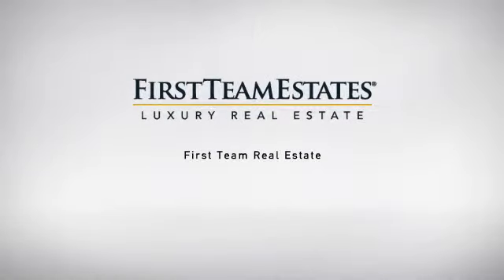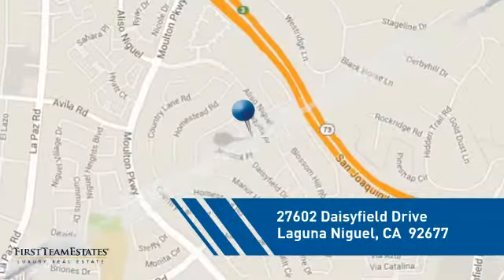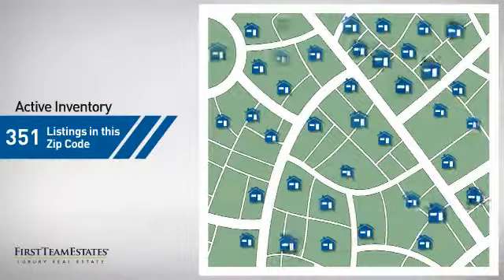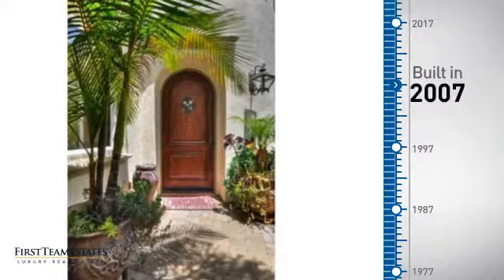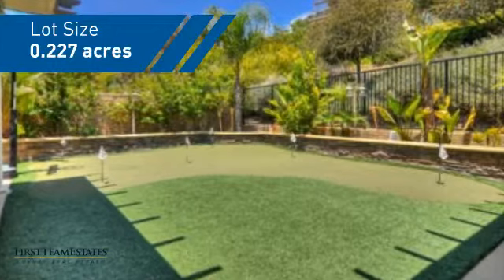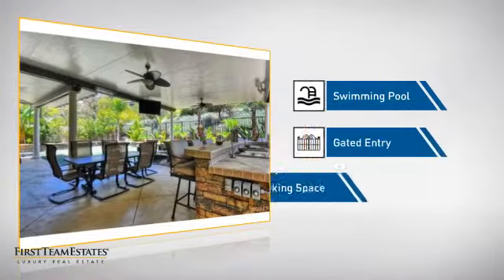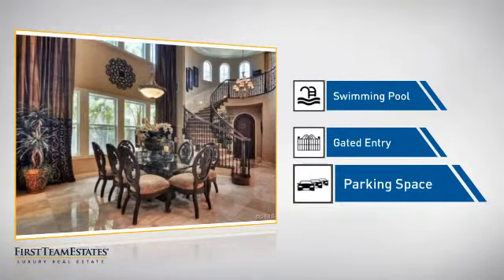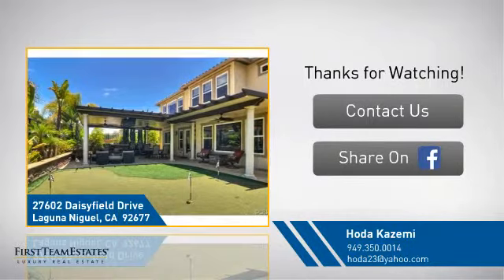27602 Daisyfield Drive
Exquisite Summit Estate home in the prestigious guard gated community of San Joaquin Hills. This model perfect home features 5 bedrooms, 5 bathrooms with over $250k in upgrades. Gourmet kitchen with stainless steel appliances, large center island, upgraded kitchen cabinets that open up to the spacious family room with a built in entertainment system/desk and built in surround system that leads to an entertainer?s dream backyard.   Entertain your party to an exquisite outdoor living area complimented with a built in BBQ and bar island, dining and seating areas surrounded with built in heaters and TV with the view and privacy of the greenbelt. Practice in your own putting green.  Downstairs has a bedroom that has been converted to an office. The large master bathroom features an upgraded built in Jacuzzi tub, large walk in closet and upgraded cabinets. Crown molding, base boarding,wall panels, wrought iron spiral staircase, custom closets in every room, surround sound in master bedroom and family room, built in bar with a wine refrigerator, are some of the few upgrades this house has to offer. Association amenities included 2 resort style pool/spas, parks and sport courts. Don?t miss out on this amazing opportunity to own this beautiful home priced to sell.